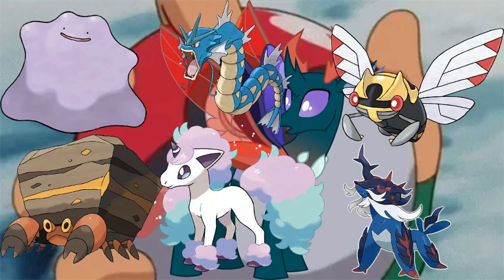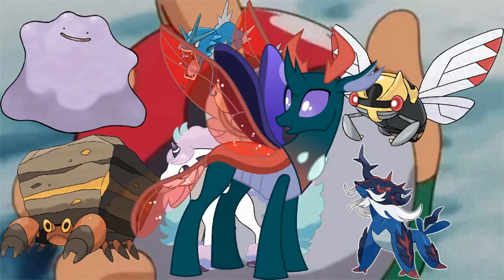What is Pharynx (MLP) Pokemon Team?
Friendship is Magic